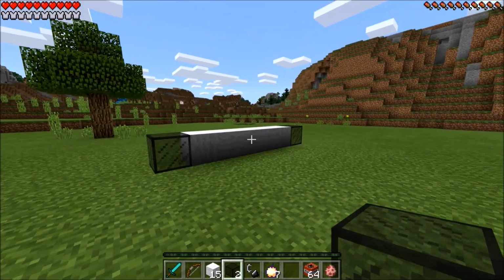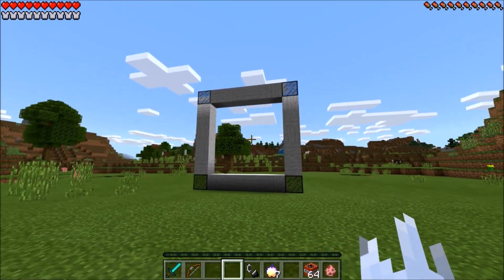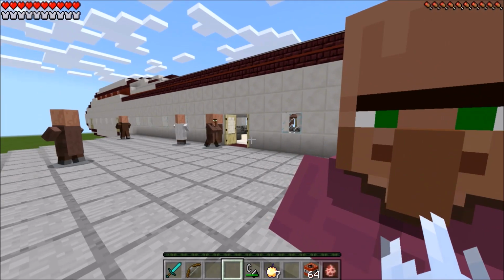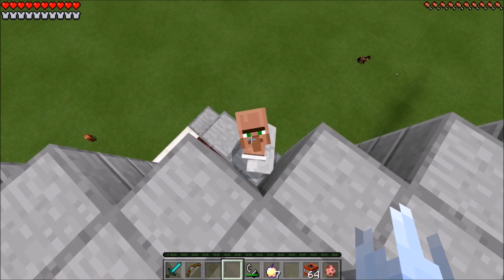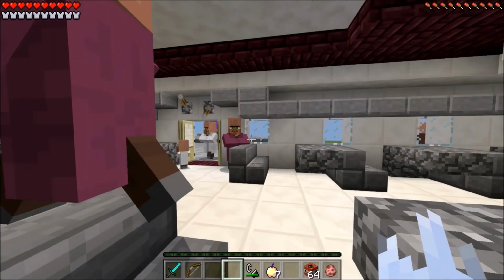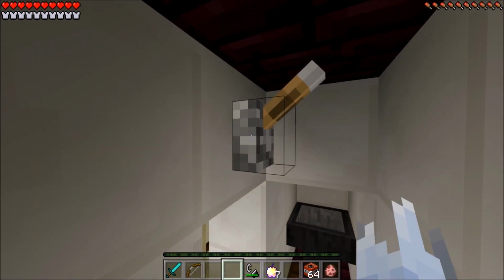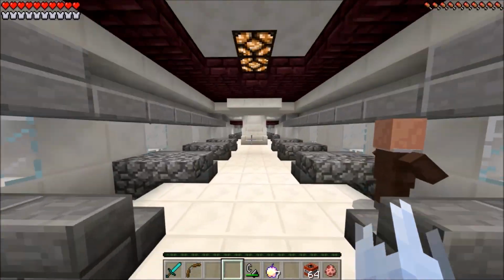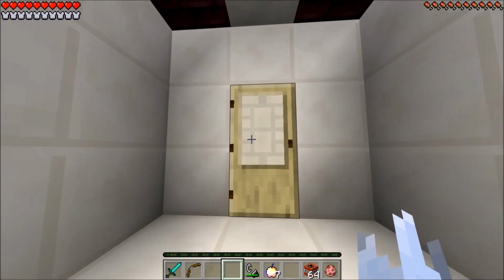Minecraft Pe How To Make a Portal To The Airplane Dimension - Mcpe Portal To Airplane!!!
How To Make A Portal To The Plane DIMENSION Minecraft Pocket Edition Portal To The airplane that teleport you into the scariest Dimension yet and it works on iOS as well as Android and it works on every single title update 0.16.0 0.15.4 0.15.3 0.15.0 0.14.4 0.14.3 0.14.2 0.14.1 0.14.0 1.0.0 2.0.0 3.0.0